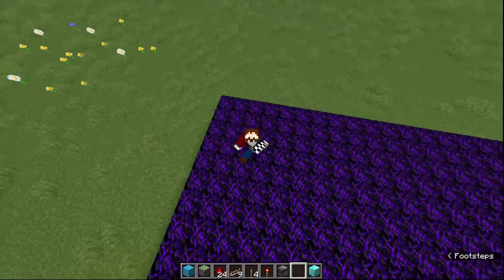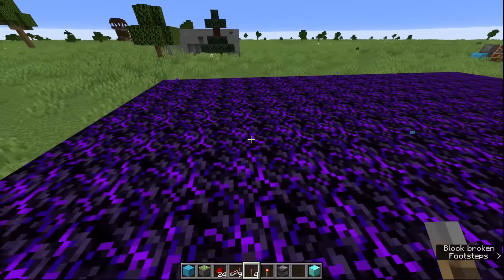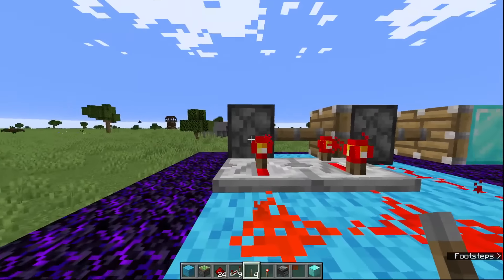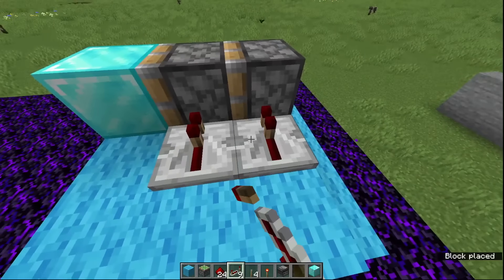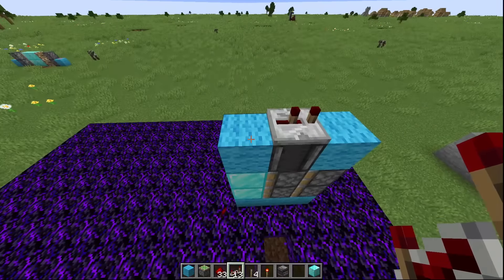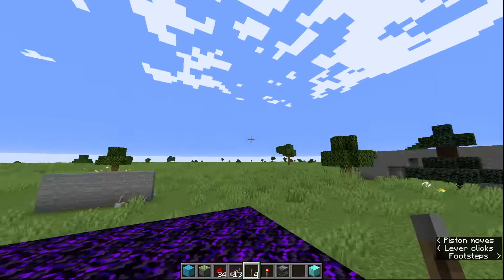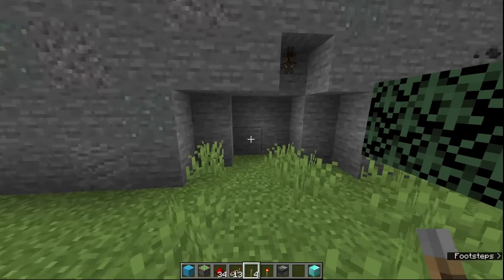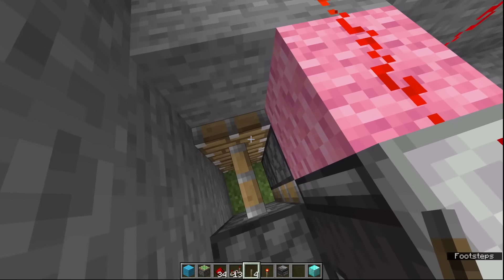Double Piston Extender Minecraft 1.21 Redstone Tutorial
Another episode in my Minecraft Redstone for beginners series. This series is based in the Minecraft update 1.18.

Tested in Minecraft 1.19 and fully working.

We're looking at double piston extenders in this update. Double piston extenders let you move blocks further than a regular piston. Useful for all kinds of things, but I mostly like to make doors with them!!

If you are interested in redstone and want something more intricate than my basic videos, check out @ThatMumboJumbo who can show you some really complex builds and even an intro into the world of not, and and or gates.

My passion for redstone comes from my studies into electronics and electrical engineering, Minecraft redstone works in a very similar way.

We are going to look at a few ways to make double piston extenders and also piston doors.